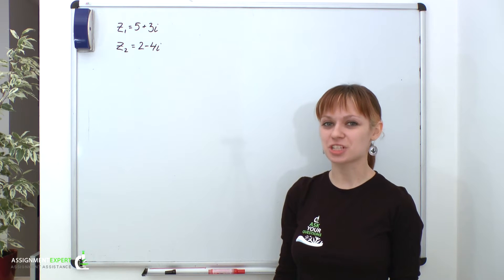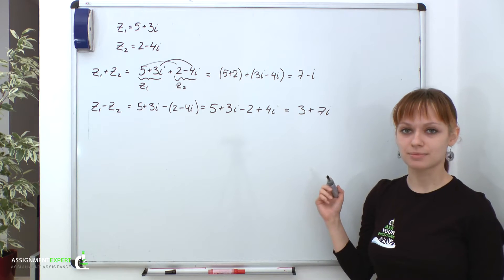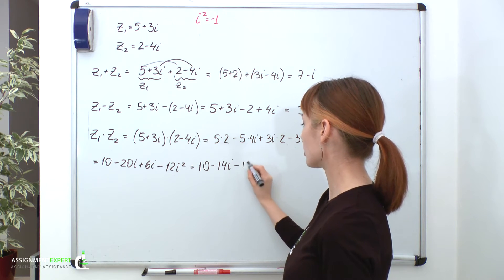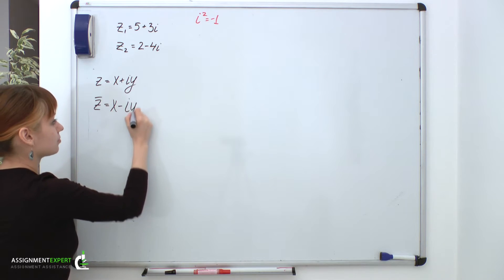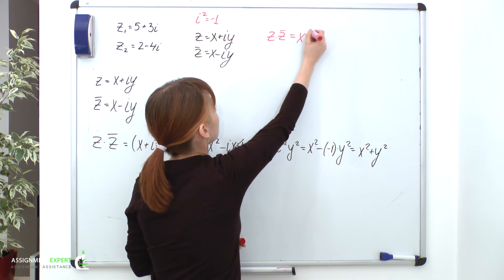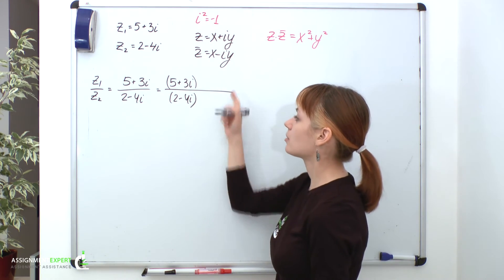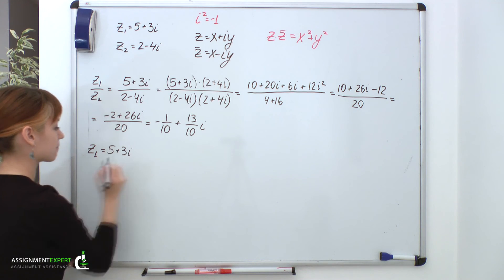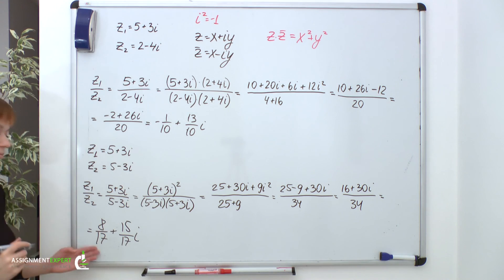Operations with Complex Numbers (Part 2)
This video tutorial is about basic operations with complex numbers. We'll consider how to add, subtract, multiply or divide complex numbers.

Math Help: Complex Calculus